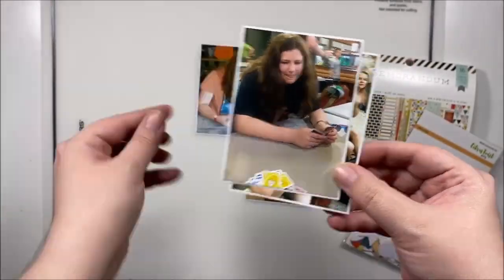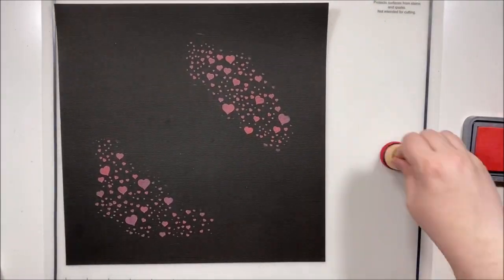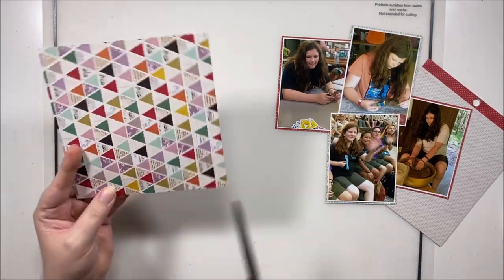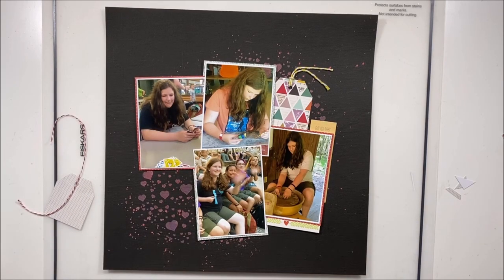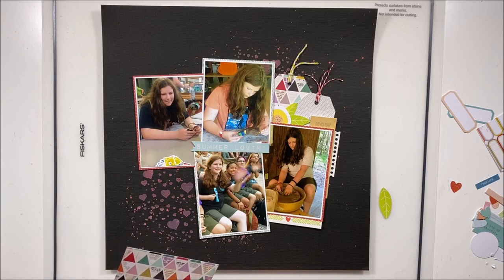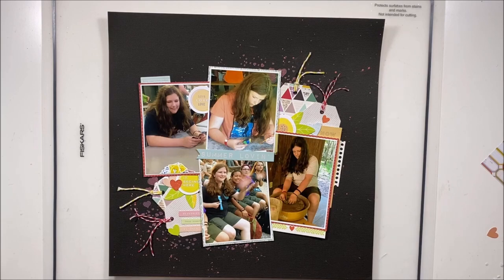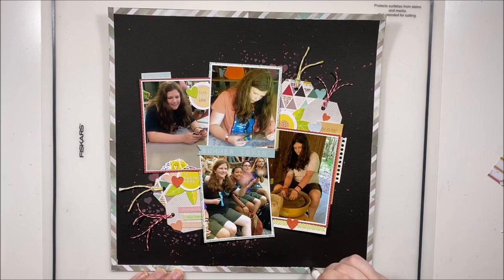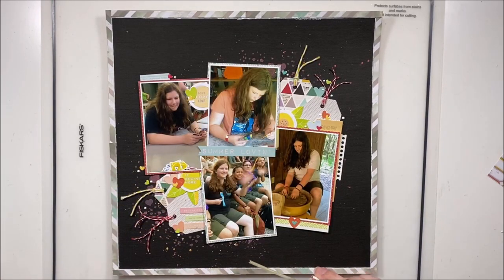Quick 6x6 Tricks ~ Using a 6x6 Paper Pad & 1 Piece of Cardstock!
Taking on a black cardstock background with a bit of mixed media behind today's Quick 6x6 Tricks layout! I used the Pink Paislee Memorandum paper pad and an old Citrus Twist ephemera pack to complete this one.